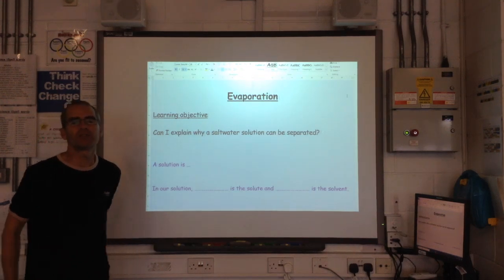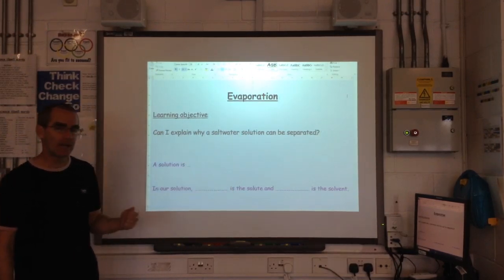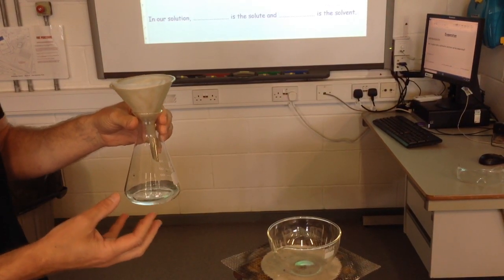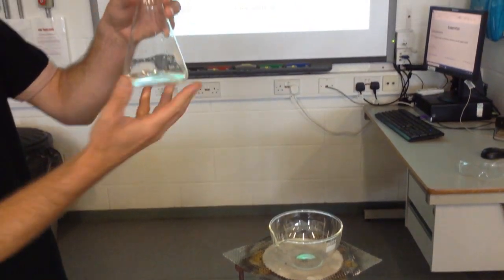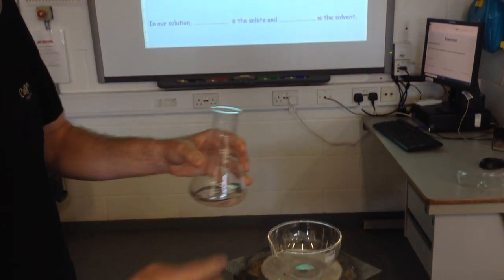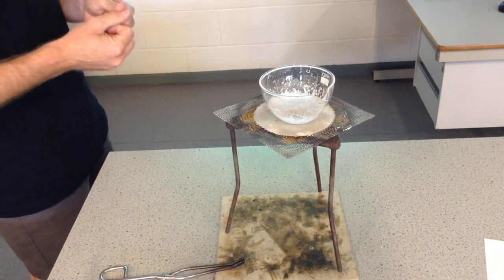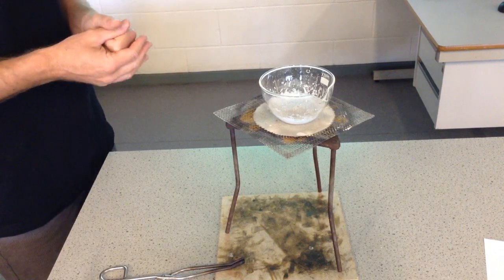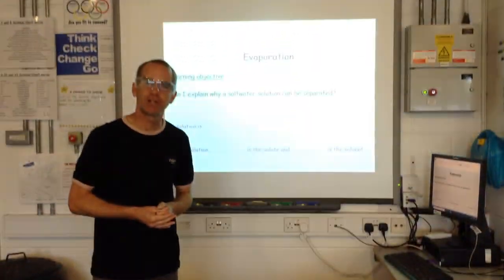Evaporation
This video shows filtered saltwater being evaporated in a basin and explains why the water evaporates, but the salt remains and re-appears.